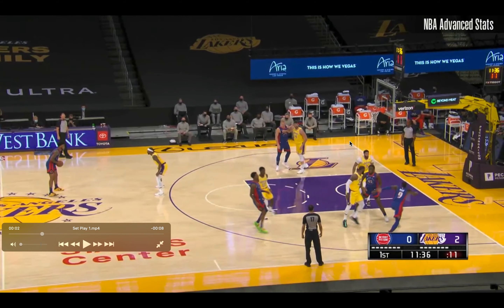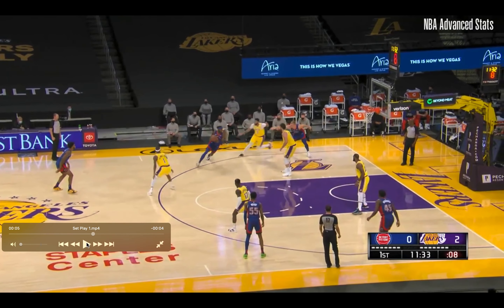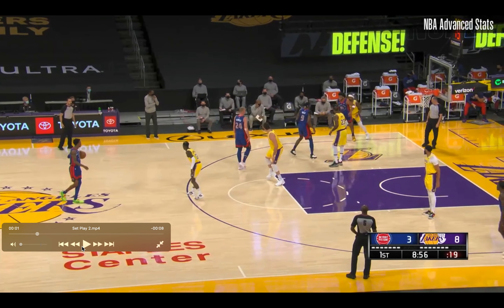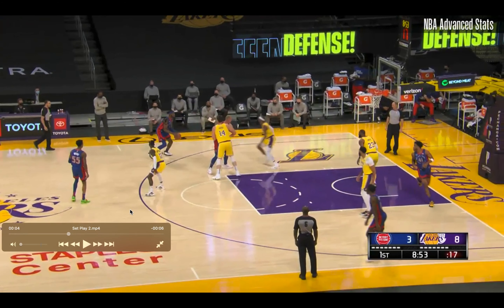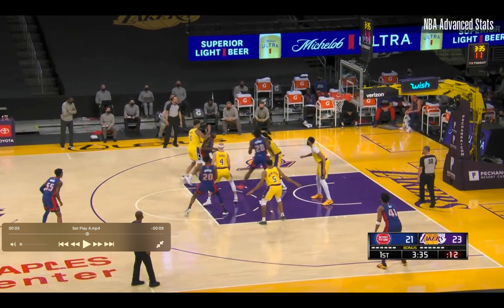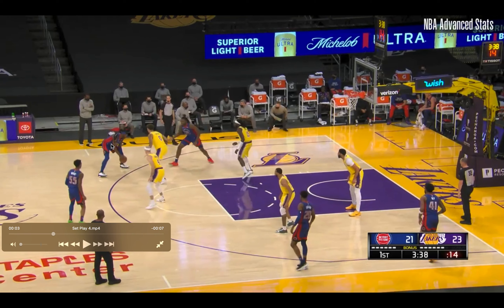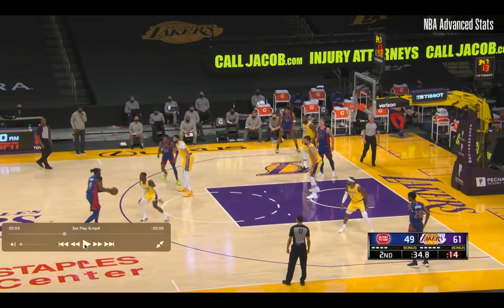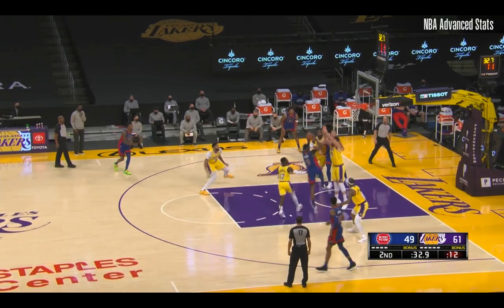Cade Cunningham Pistons Sets